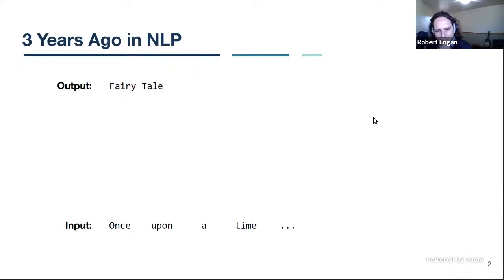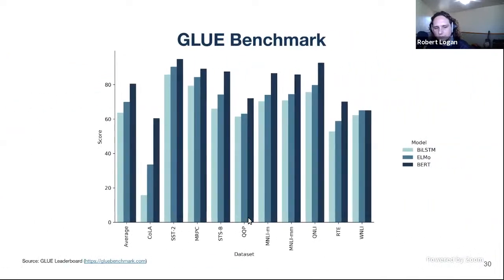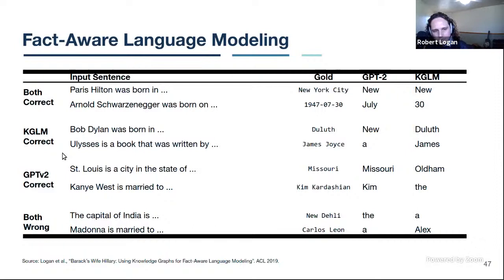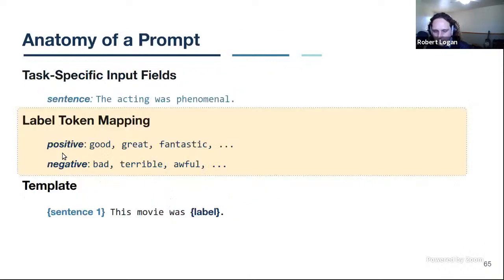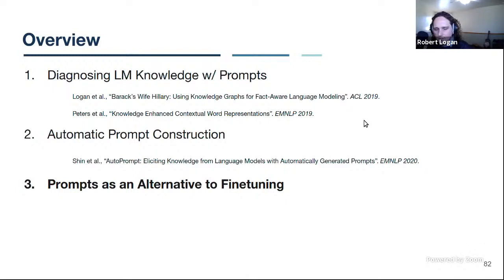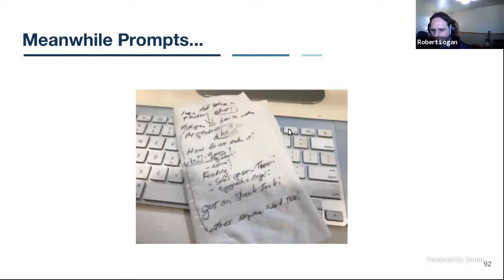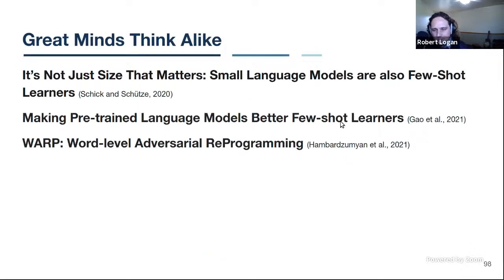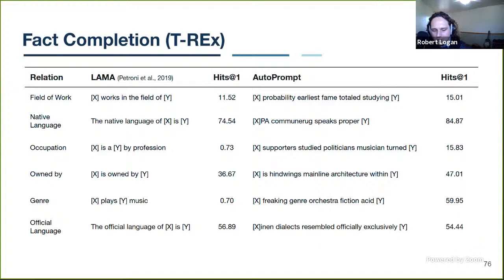AI/ML Seminar Series: Robert Logan (3/1/2021)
UCI AI/ML Seminar Series

Robert Logan
PhD Student

Fill in the _____: Prompt-Based Solutions for NLP

Recent progress in natural language processing (NLP) has been predominantly
driven by the advent of large neural language models (e.g., GPT-2 and BERT)
that are "pretrained" using a self-supervised learning objective on billions of
tokens of text before being "finetuned" (i.e., transferred) to downstream
tasks. The exceptional success of these models has motivated many NLP
researchers to study what exactly these models are learning during pretraining
that causes them to be more successful than their non-self-supervised
counterparts. In this talk, we will describe the technique of prompting, an
approach that answers this question by reformulating tasks as
fill-in-the-blanks questions. We will begin by showing how prompts can be used
to measure the amount of factual, linguistic, and task-specific knowledge
contained in language models. We will then introduce an approach for
automatically constructing prompts based on gradient-guided search that
provides a scalable alternative to manually writing prompts by hand. Lastly, we
will cover our ongoing work investigating whether prompting can be used as a
replacement for finetuning of language models, describing some early results
that demonstrate that prompting can indeed be more effective in few-shot
learning scenarios while being substantially more parameter efficient.